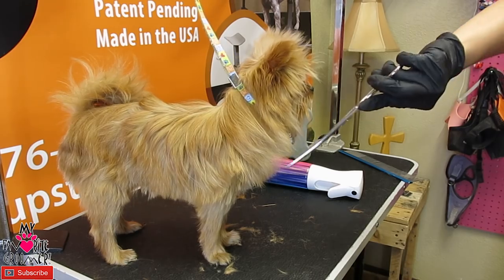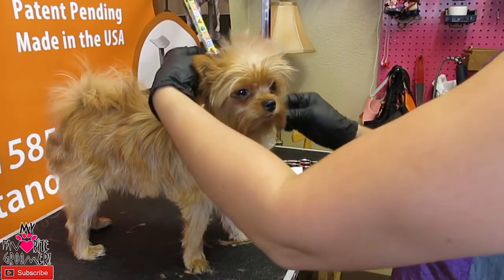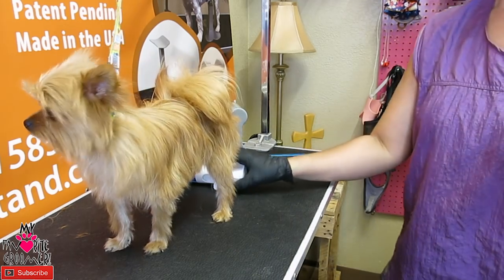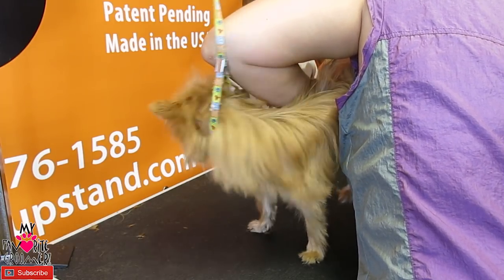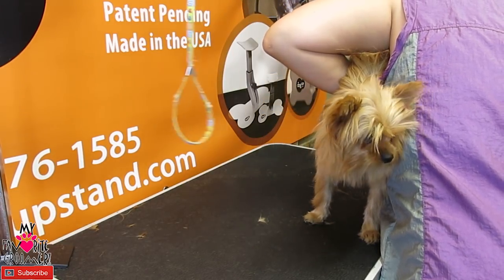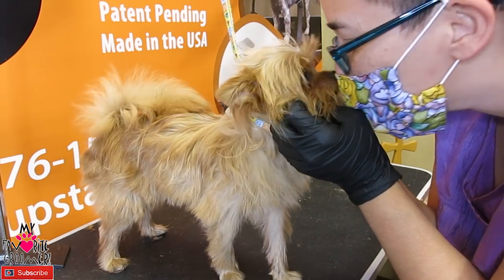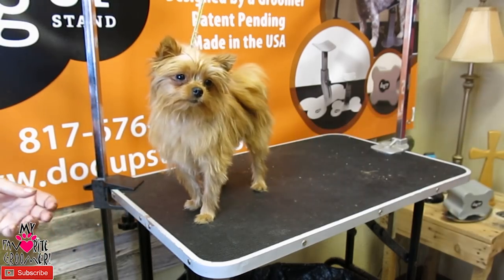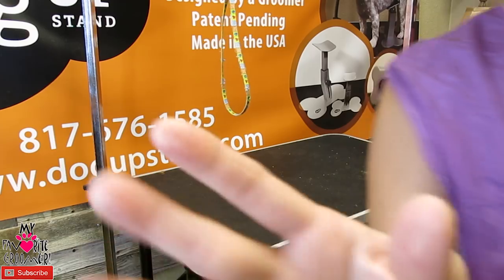My YorkiePom wont let me touch her PT 2- Texas with My Favorite Groomer!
Fan Mail:
My Favorite Groomer, LLC
5413 Denton Hwy Ste 100